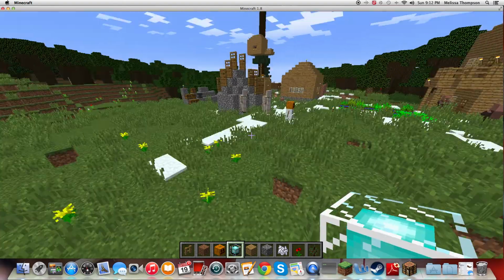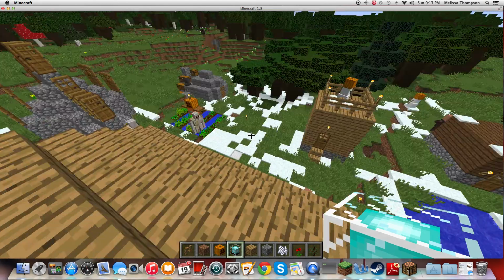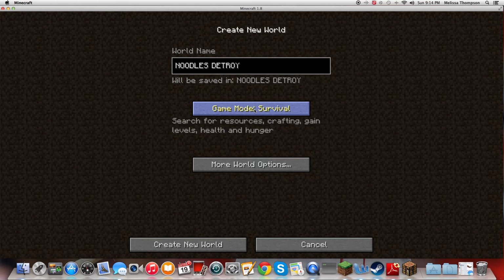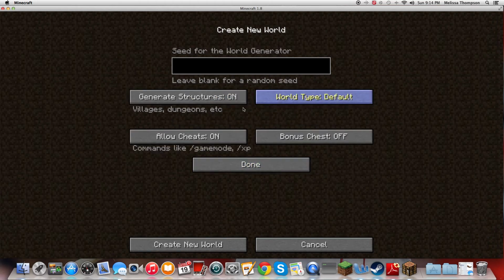minecraft clan too village ep 1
this is a towns men sort of game in minecraft hope you enjoy